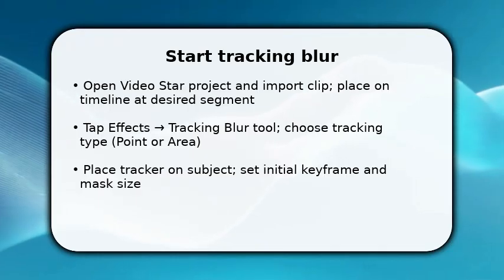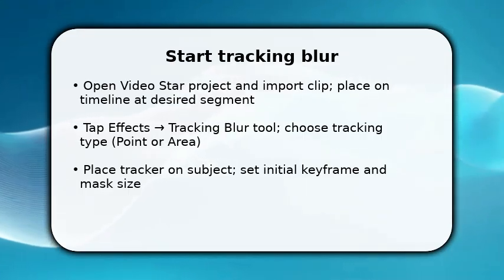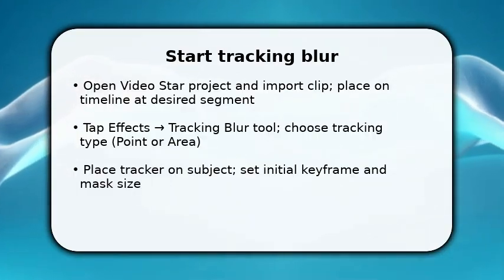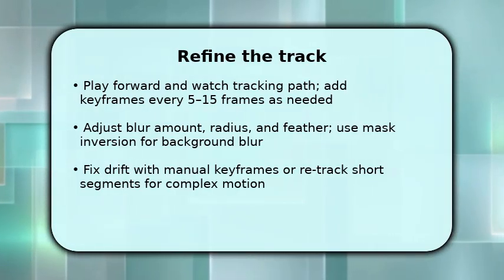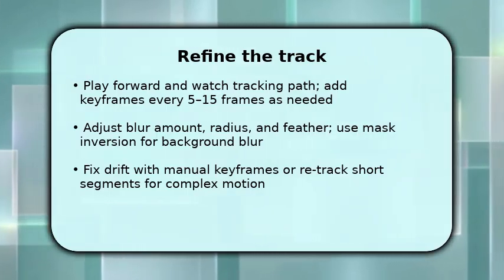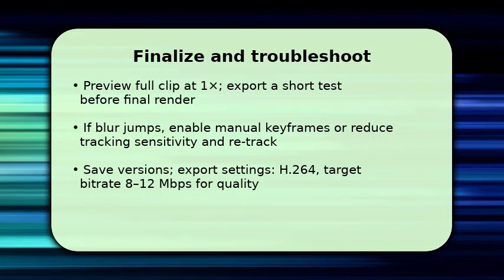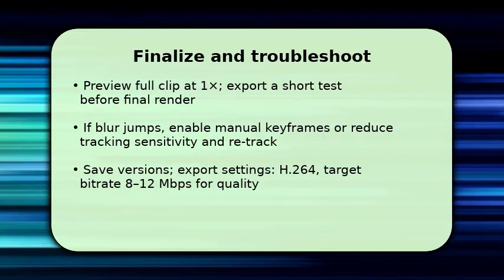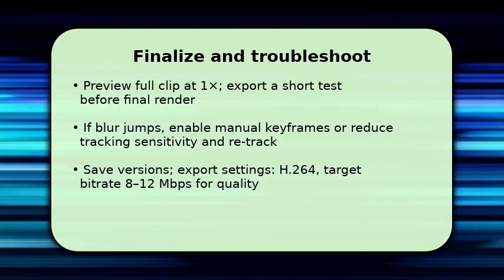How to Use Tracking Blur on Video Star (full Guide)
How to Use Tracking Blur on Video Star (full Guide) | 🔒 Surfshark VPN Deal — Stay private and secure. $1.99/mo + 3 Months Free ▸

Discover the art of applying tracking blur to your videos using Star Video editor. This comprehensive guide walks you through each step, ensuring a professional finish for any project.

tracking blur, Star Video Editor, video editing tutorial, apply video effects, professional finishing touches